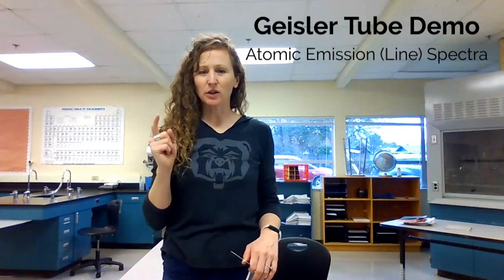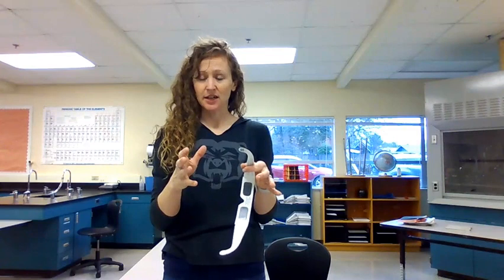Chem 1.4.5 Geisler Tube Demo